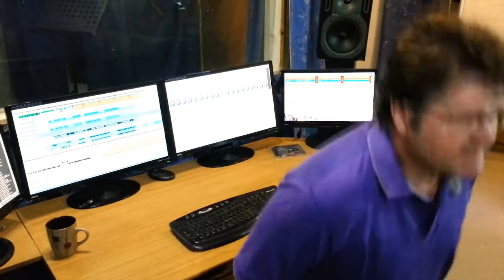04 The Basics of sound: - Acoustic Treatment vs Sound Proofing